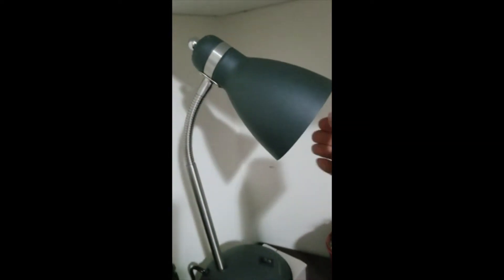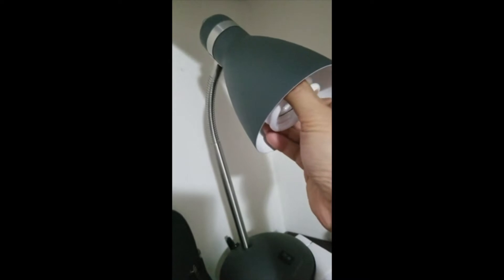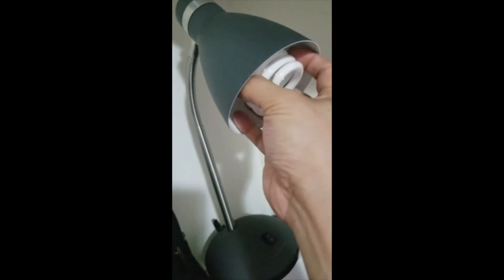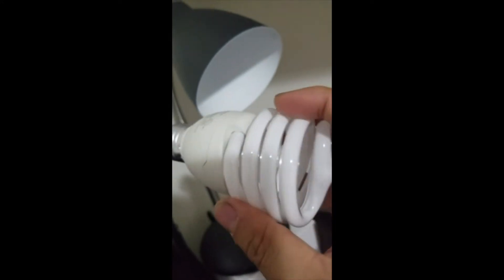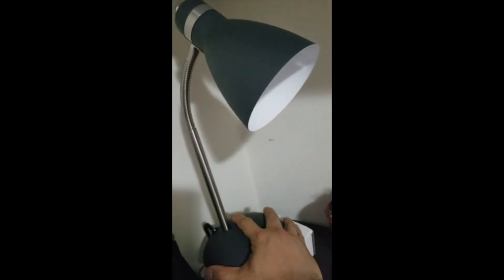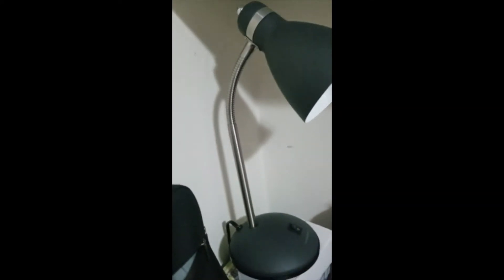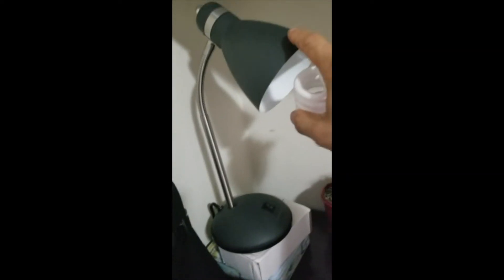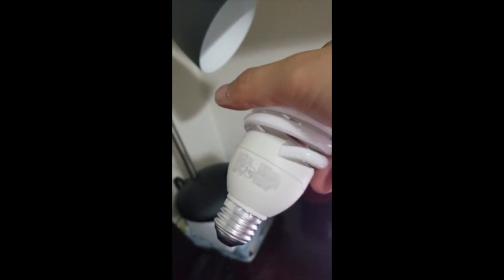LEPOWER Adjustable Goose Neck Architect Table Lamp Review & Test | LEPOWER Eye-Caring Reading Lamp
LEPOWER Metal Desk Lamp Review: A Long-Term User's Perspective

LEPOWER Metal Desk Lamp, Adjustable Goose Neck Architect Table Lamp with On/Off Switch, Swing Arm Desk Lamp with Clamp, Eye-Caring Reading Lamp for Bedroom, Study Room &Office (Sandy Black)